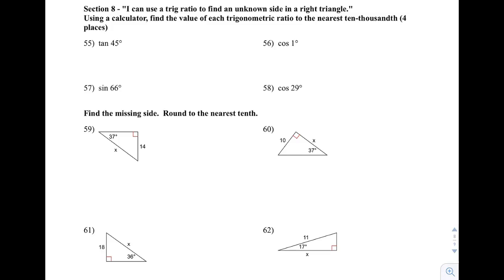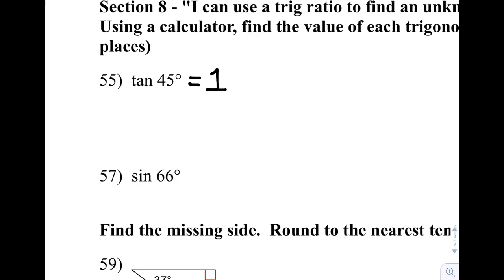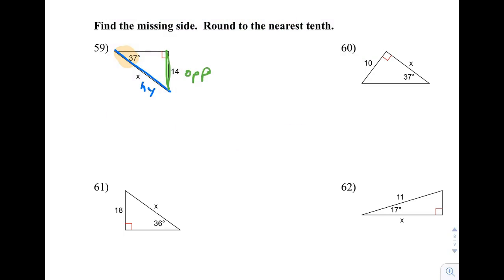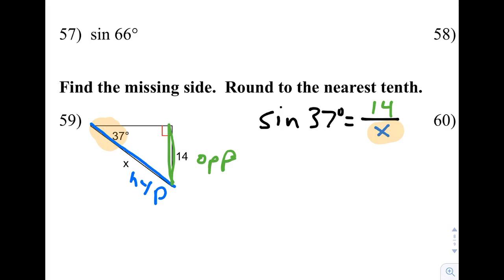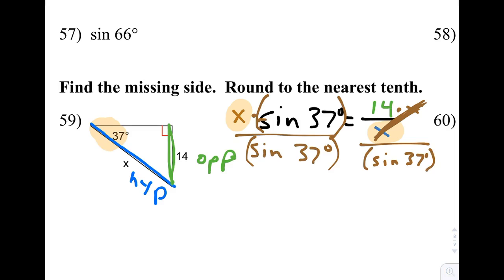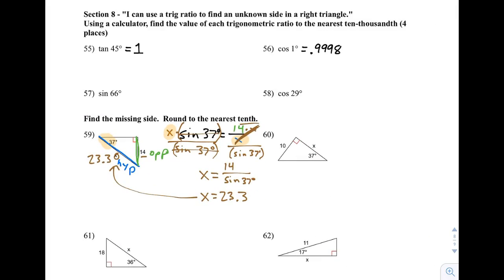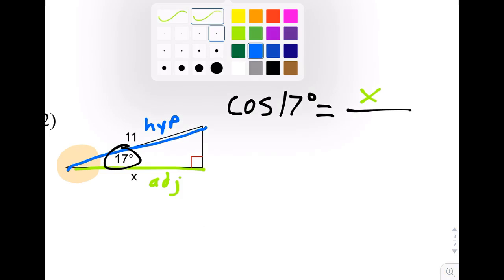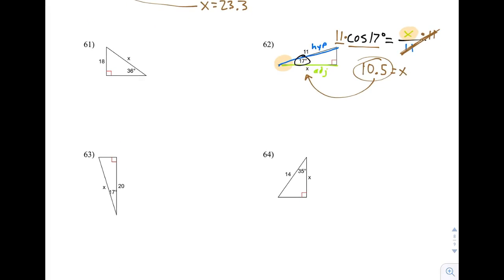Tri8 Using Trig to finding the side of a right triange